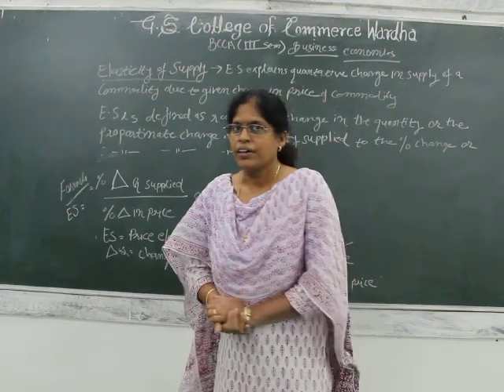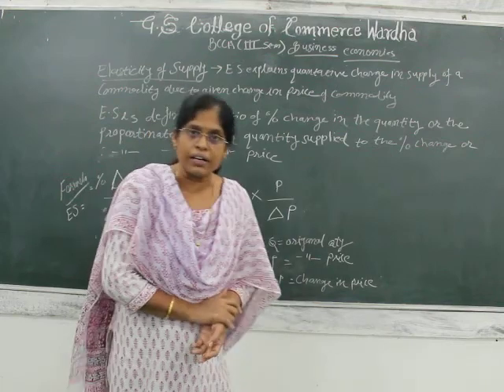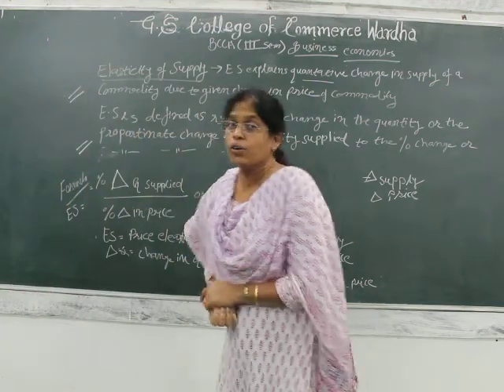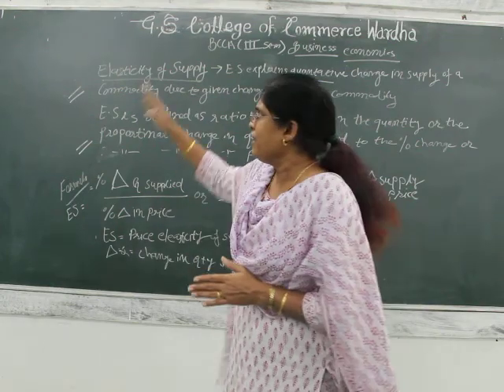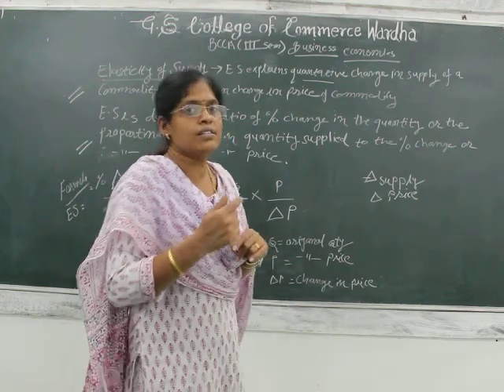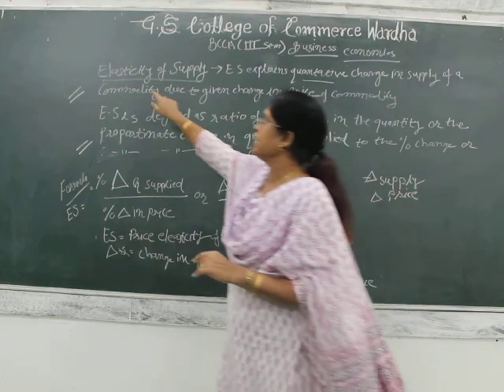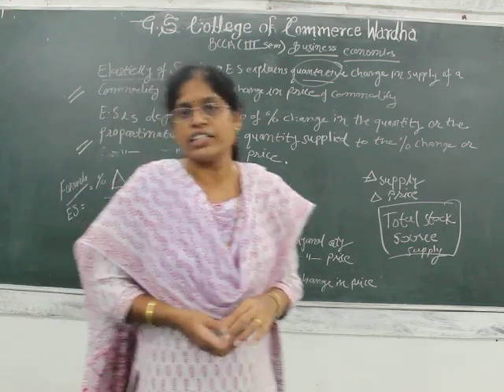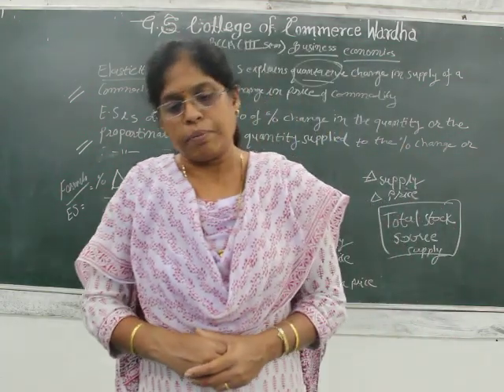BCCA Sem 3 - Business Economics - Lecture 21